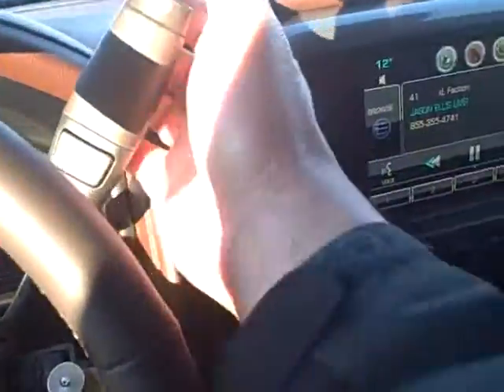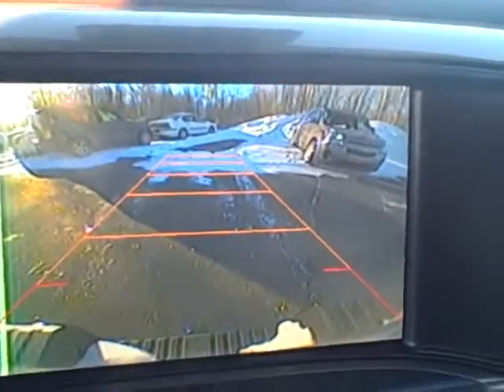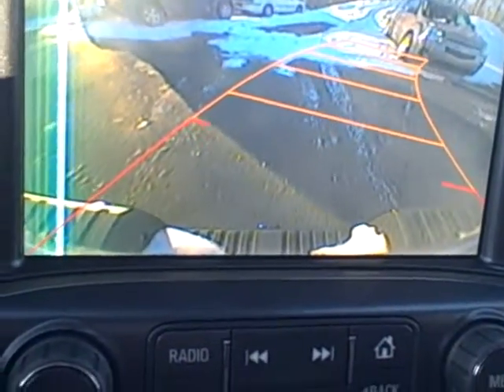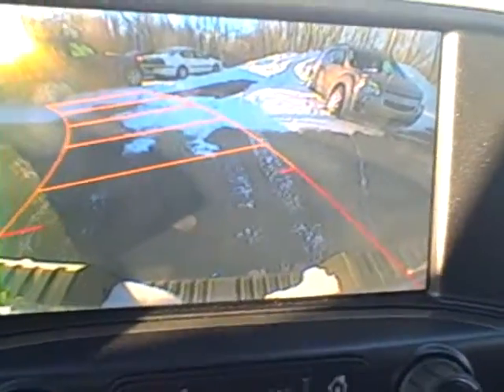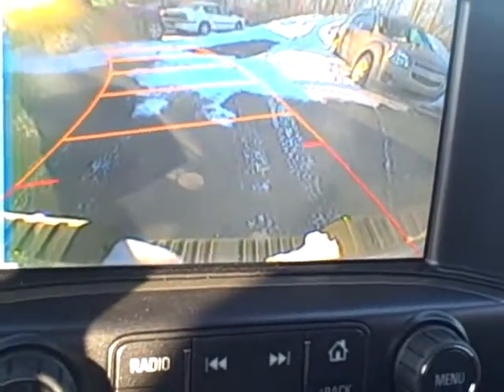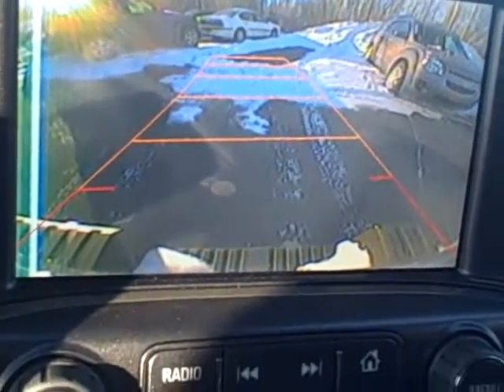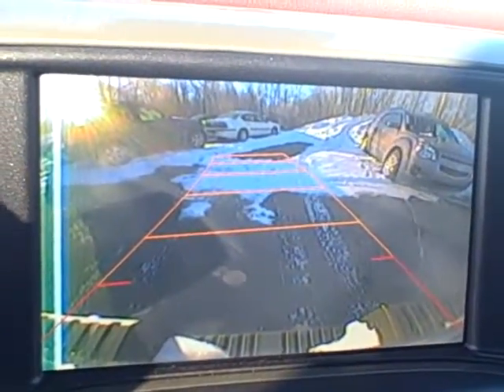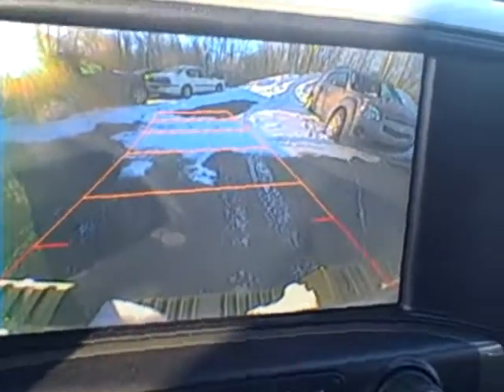2014 Chevy Silverado Indianapolis IN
Dave Check from Hare Chevrolet shows you the amazing interior of a 2014 Chevy Silverado and some of its features.